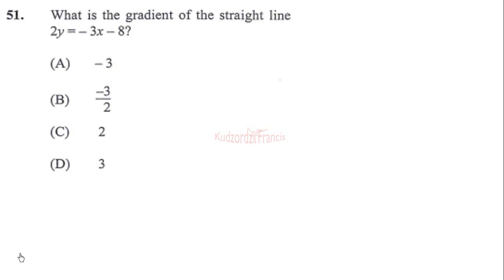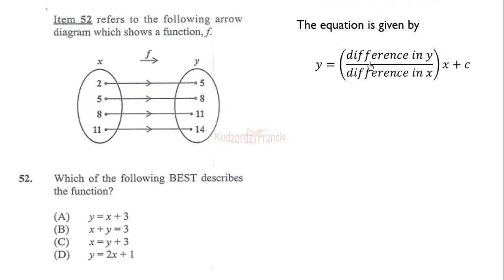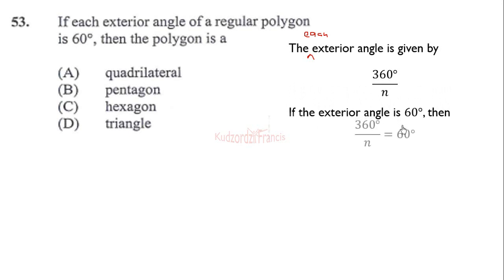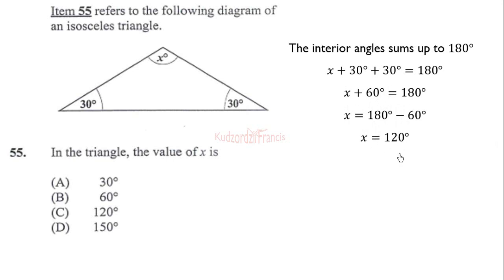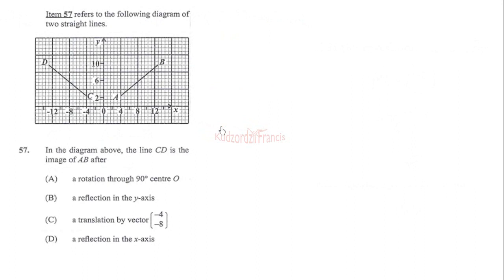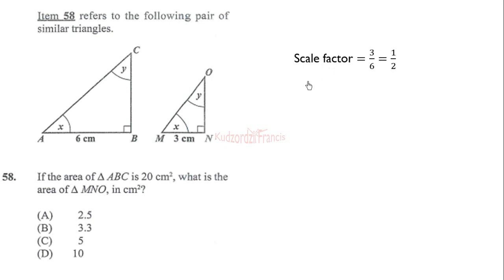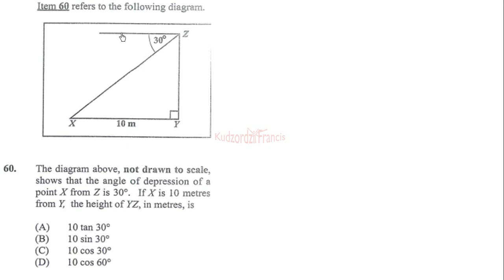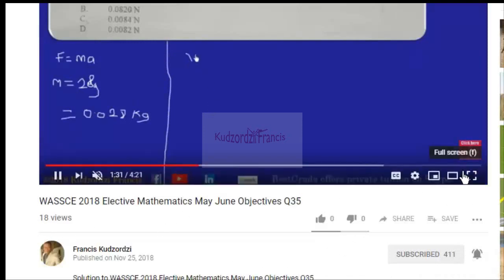CXC CSEC May 2018 Mathematics paper 1 questions 51 to 60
CSEC May 2018 Mathematics paper 1 questions 51 to 60 have been solved!